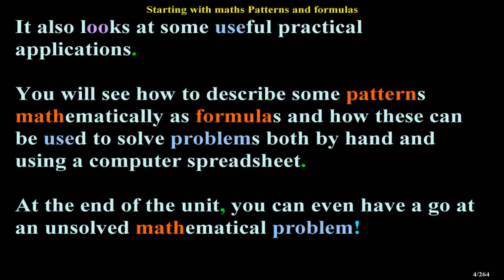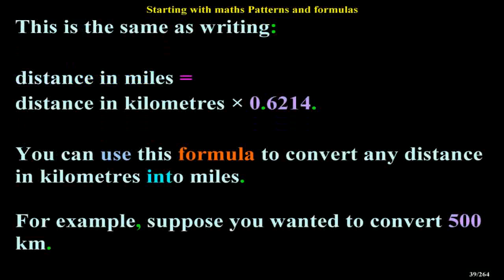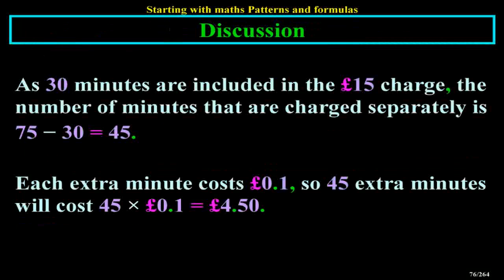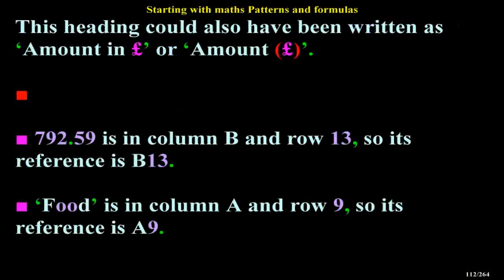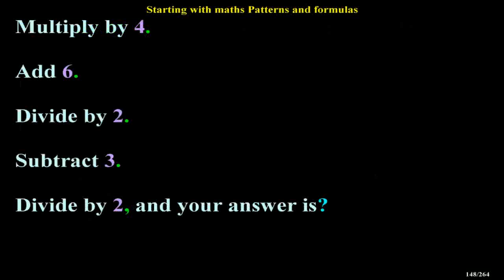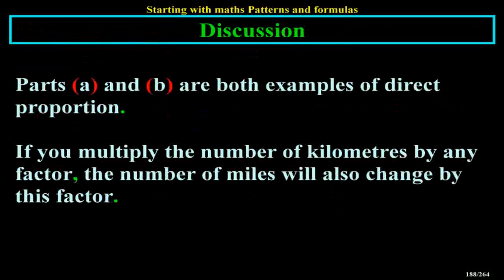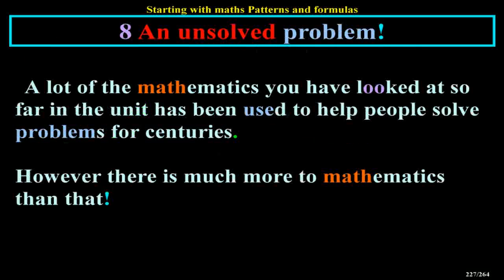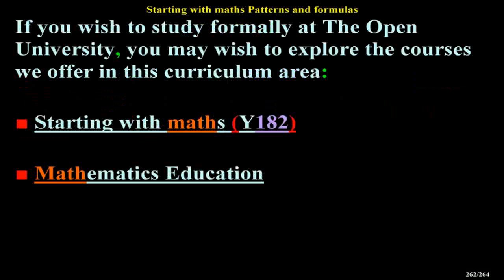Starting with maths Patterns and formulas *** MATH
THE MATERIAL IN THIS VIDEO BEEN TAKEN FROM Mathematics and Statistics Courses: Starting with maths Patterns and formulas @